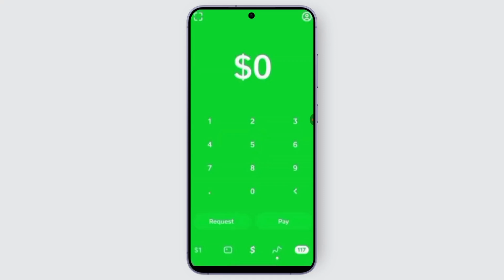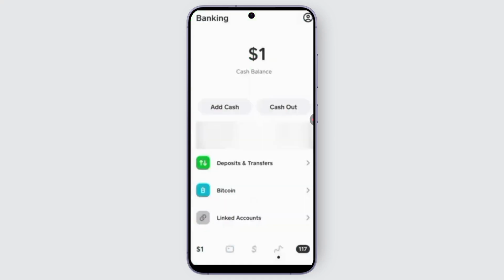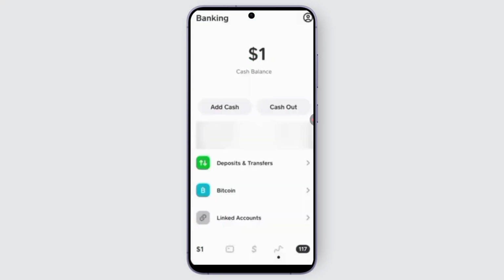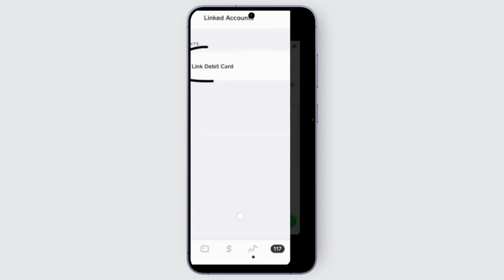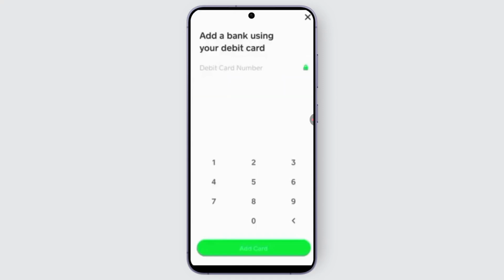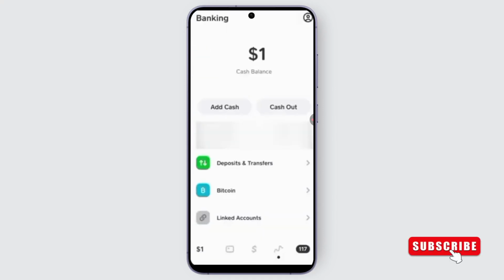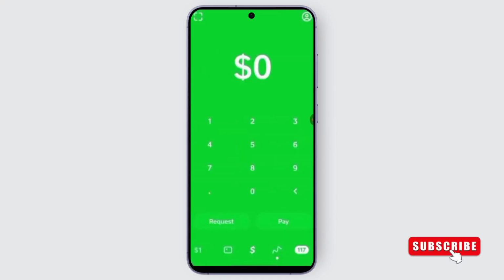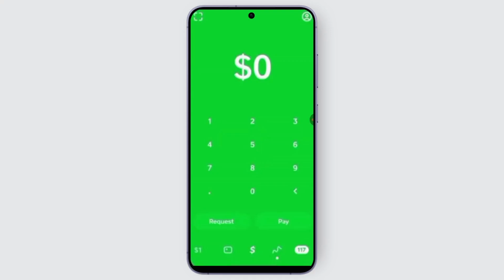How to Transfer Money from Chime to Cash App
How to Transfer Money from Chime to Cash App (2025)! Want to send money from your Chime account to Cash App? This video will guide you through the steps on how to transfer money from Chime to Cash App quickly and easily. Whether you're asking, "Can I transfer money from Chime to Cash App?" or need help connecting the two apps, this tutorial has you covered. Learn the steps to move your money securely and enjoy instant transfers. Watch now to see how you can transfer money from Chime to Cash App today!

Timestamps:

00:00 How to Transfer Money from Chime to Cash App
00:10 Can I Transfer Money from Chime to Cash App?